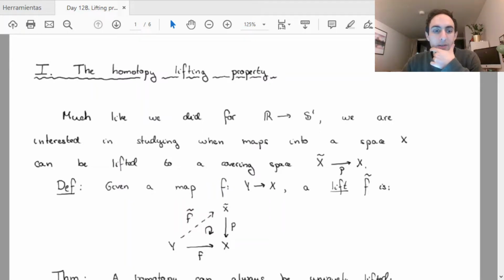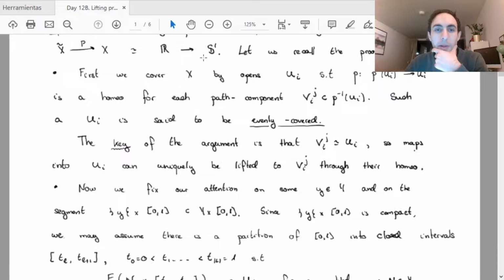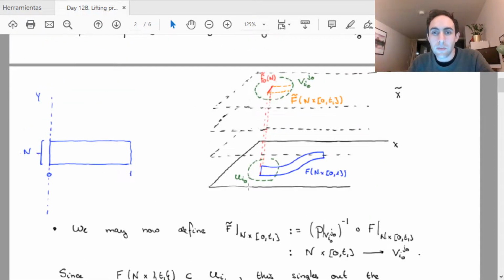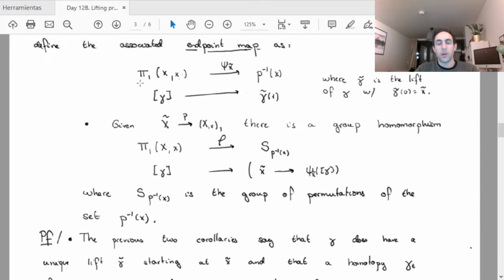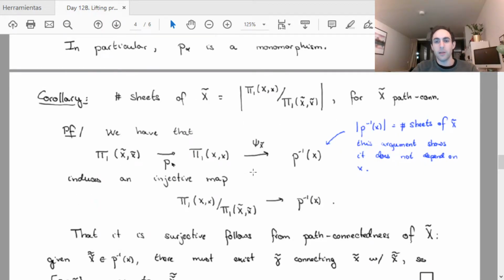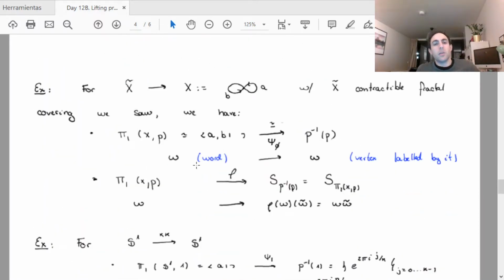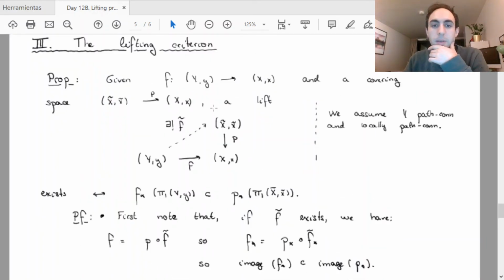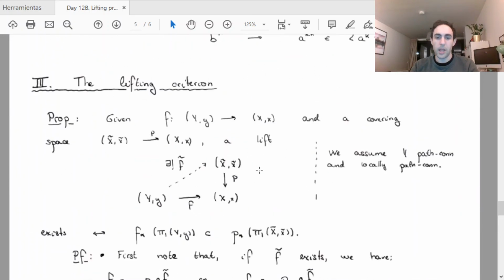Topologie en Meetkunde. Lifting properties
Video lectures for the Topologie en Meetkunde 2020 course at Utrecht University